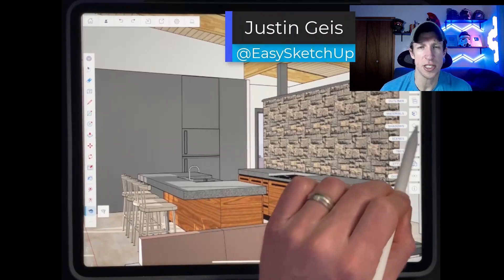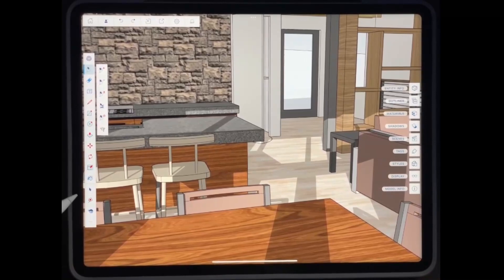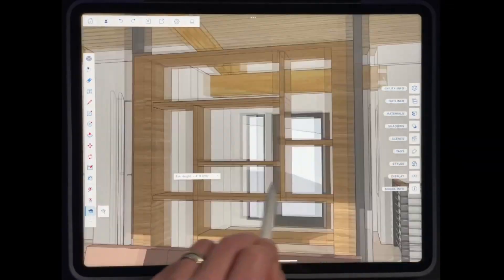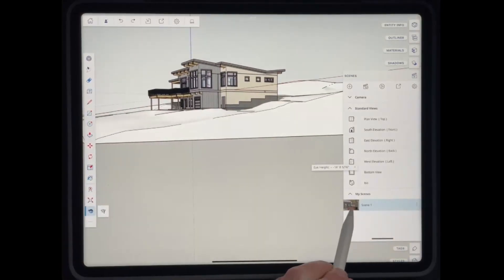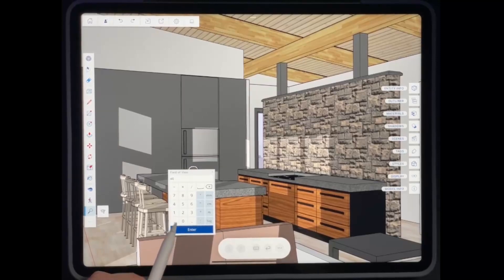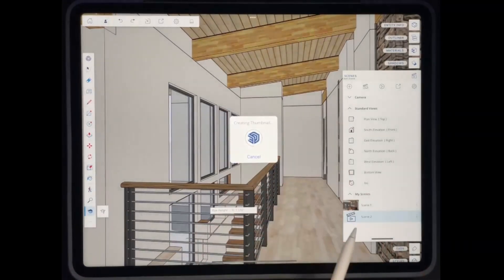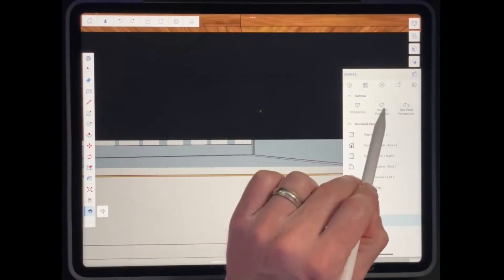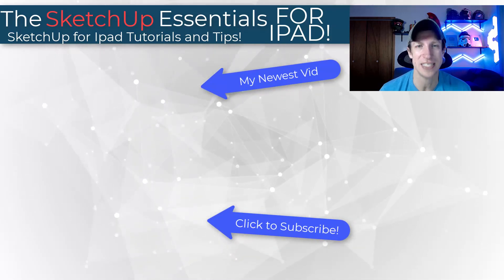The BEST TIPS for Interior Model Navigation in SketchUp for Ipad!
In this video, learn about some of the best tools in SketchUp for Ipad for navigating building interiors and in small spaces!

TIMESTAMPS
0:00 - Introduction
0:11 - Exterior vs. Interior navigation
1:09 - The position camera tool
1:57 - Look around mode
2:30 - Saving camera views
3:17 - The Walk tool
3:58 - Adjusting camera field of view for wider cameras
5:30 - Creating interior elevations without section cuts